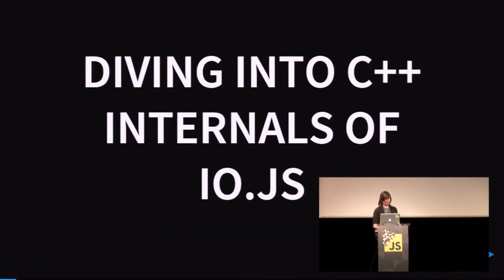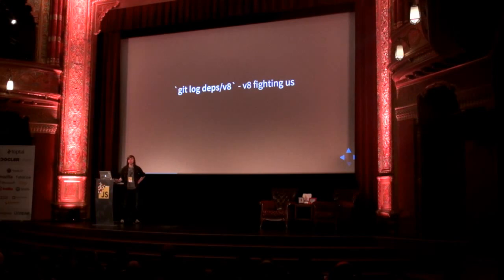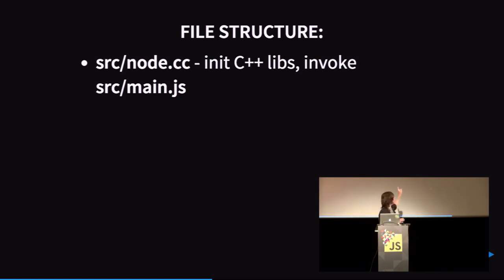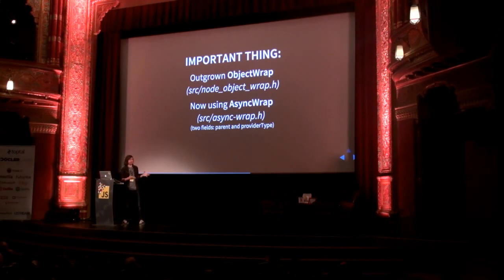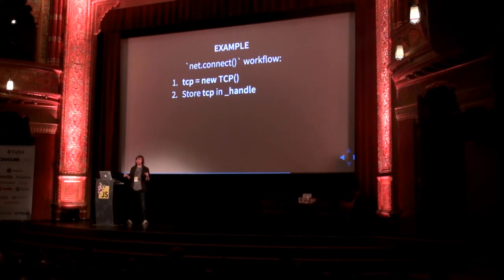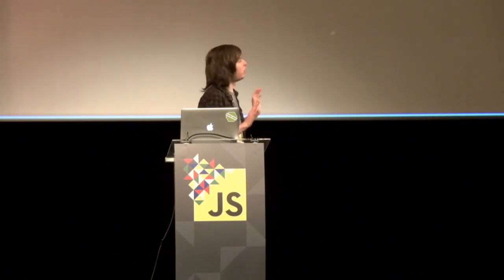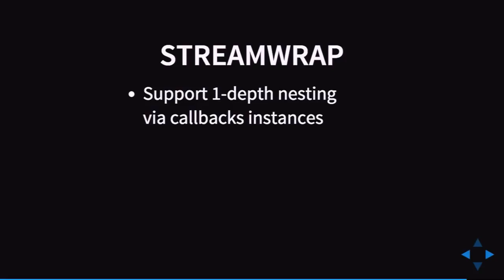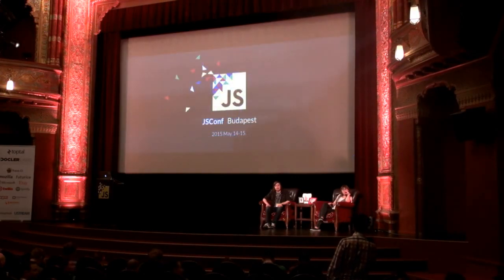Diving into io js C++ internals by Fedor Indutny at JSConf Budapest 2015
Exploring the code and file structure of the internal C++ core bindings of io.js